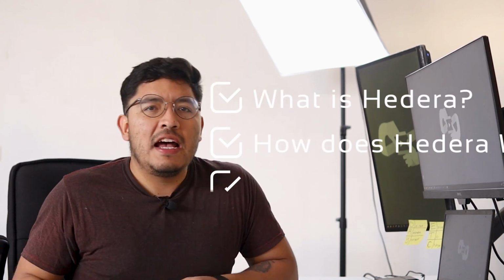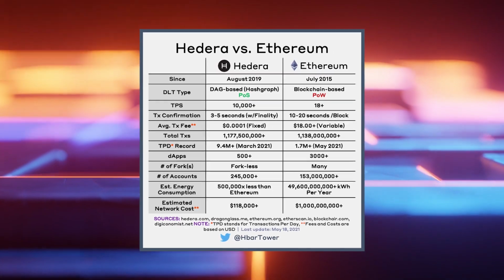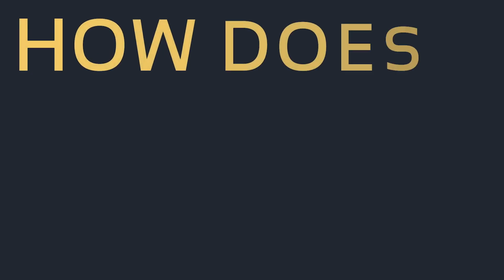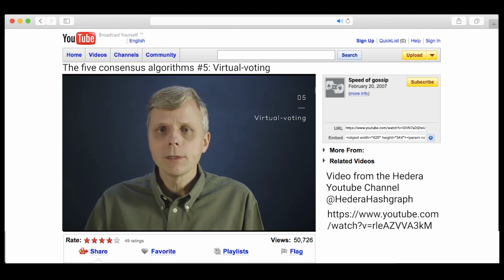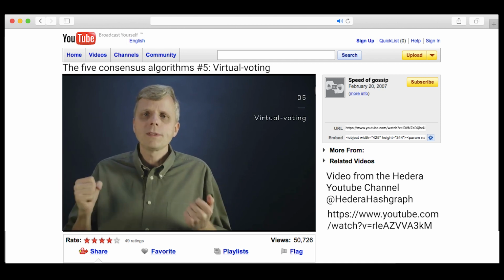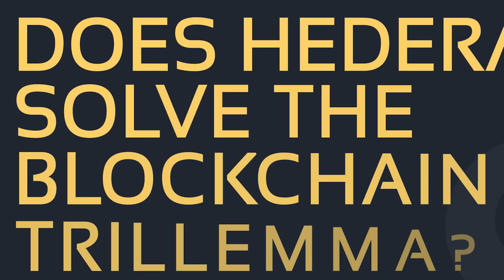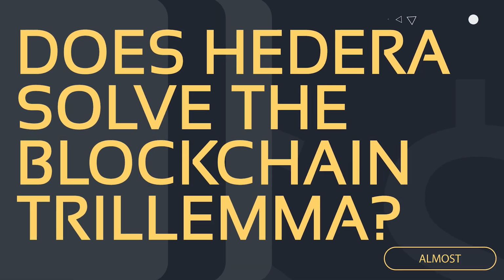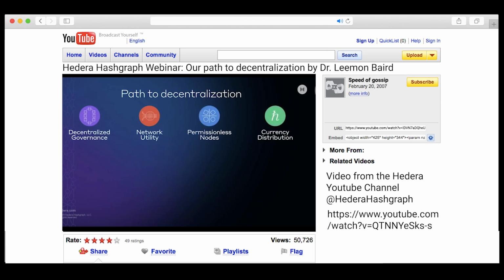Why Hedera Hashgraph Might Be the ONLY Way to Scale Blockchain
👇🏼👇🏼👇🏼👇🏼👇🏼  RESOURCES 👇🏼👇🏼👇🏼👇🏼👇🏼

Canon M50 Mark II :
Sigma 30mm Wide angle Lense:

[Timecodes:]